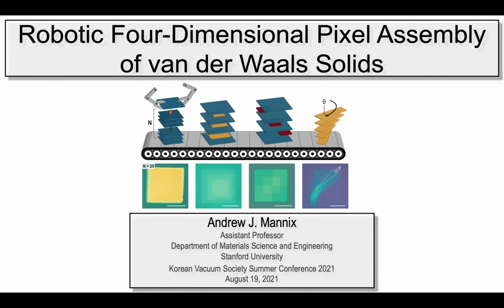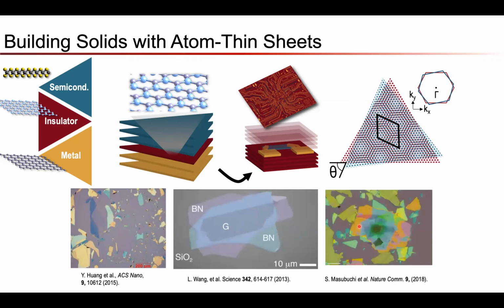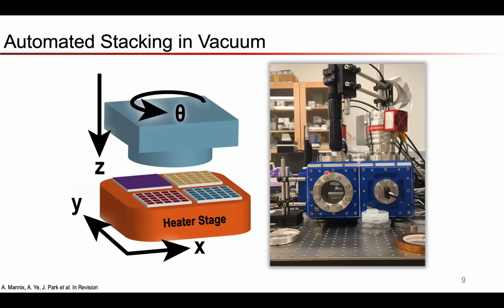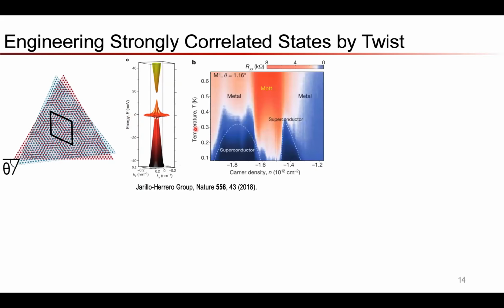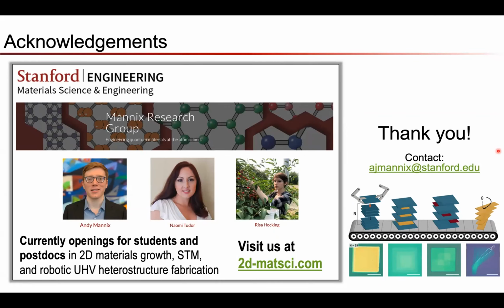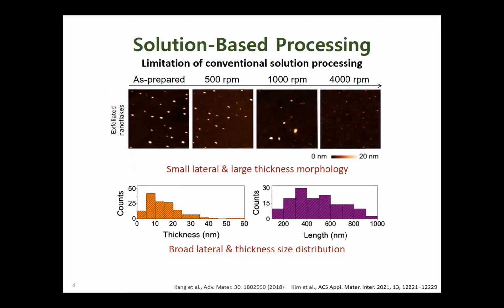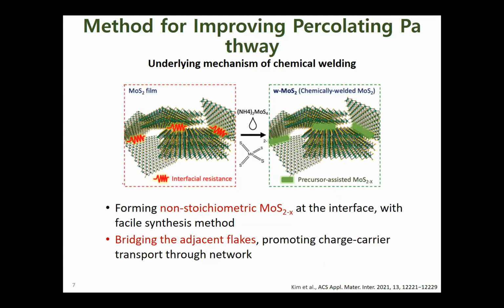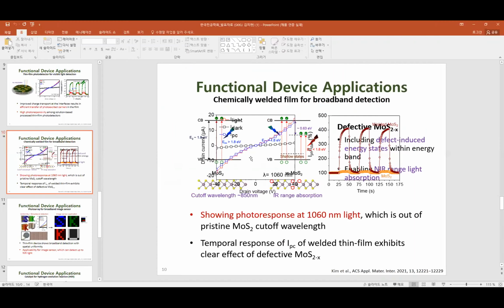Prof. Andrew Mannix and Dr. Park's speech at the Online Lecture Series for Young Scientists_61st KVS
○ Frontier Materials for Young Scientist 심포지엄
COVID 19 기간동안 국내 신진 연구자 (대학원생, 포스닥 등)들의 국제화 역량 강화를 위하여 첨단소재의 세계적 석학을 초청하여 최신연구발표와 토론의 시간을 갖고자 한다. 국내 신진연구자들(학회 참석자 포함)과 초청연사간의 토론을 통하여 쌍방향 인적 네트워크 구축, 또한 신진연구자의 발표 후 각 분야의 석학과 신진연구자간의 멘토링을 통하여 향후 연구 및 진로를 멘토링했다.